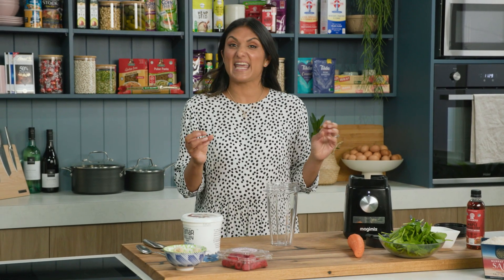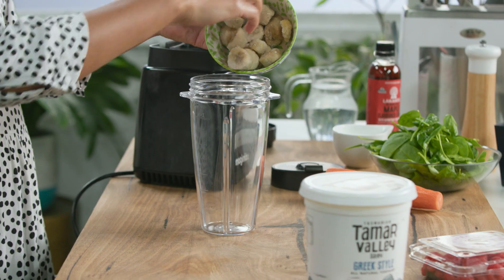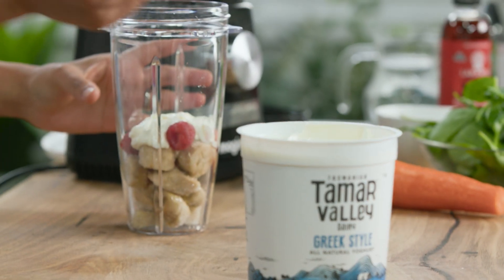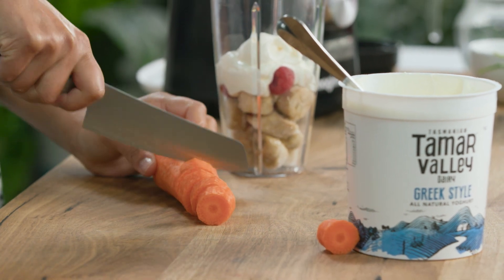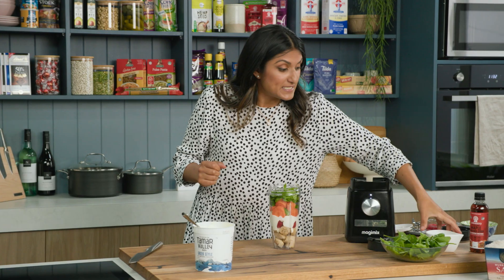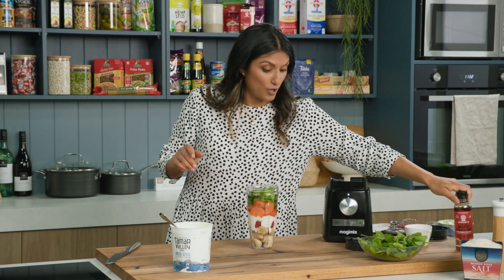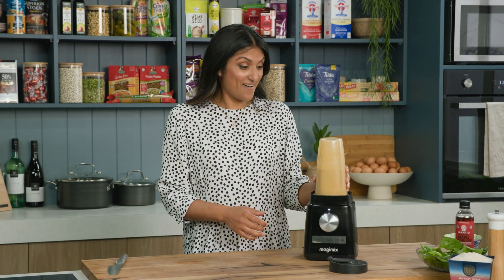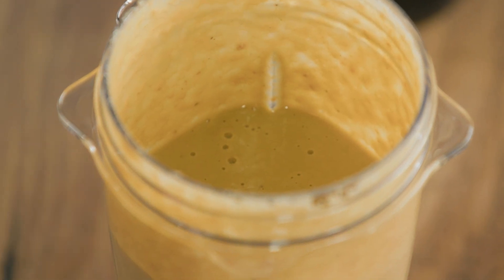Fruit and Veg Smoothie | GCBC14 Ep26